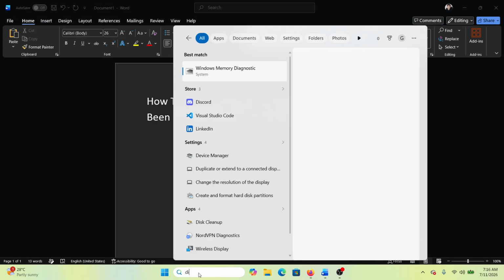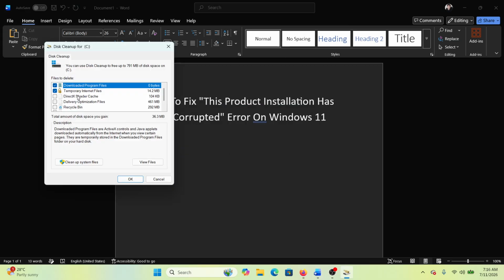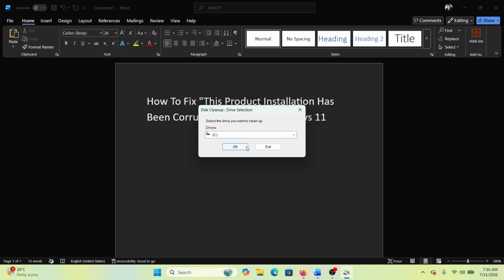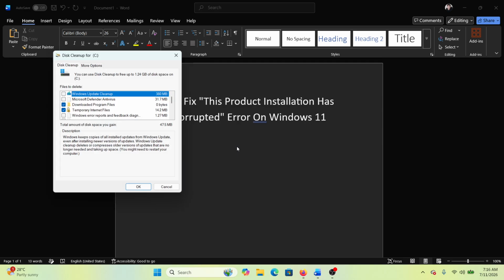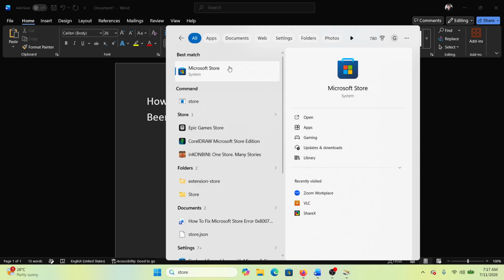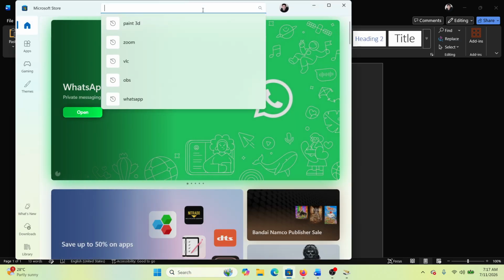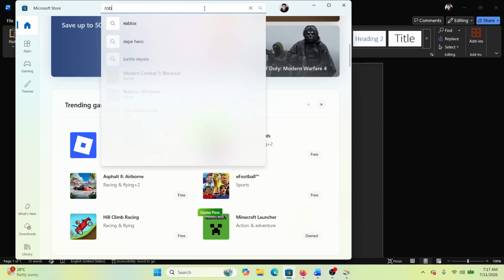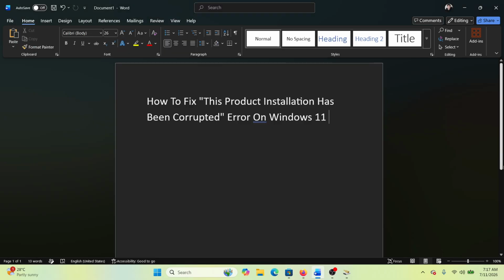How To Fix This Product Installation Has Been Corrupted Error On Windows 11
Video Title : How To Fix This Product Installation Has Been Corrupted Error On Windows 11,

If you wish to How To Fix This Product Installation Has Been Corrupted Error On Windows 11, then please watch this video.